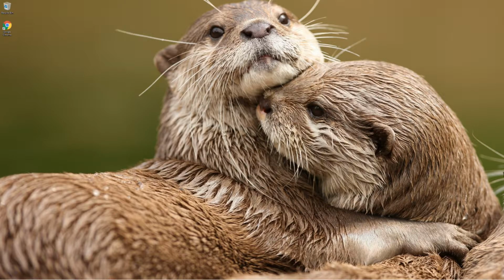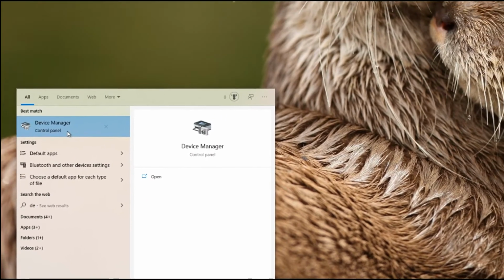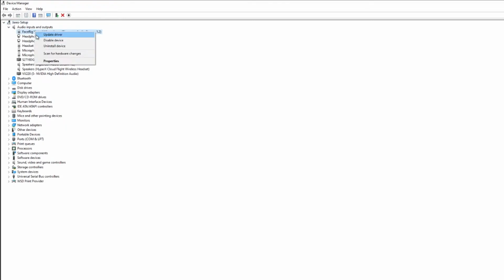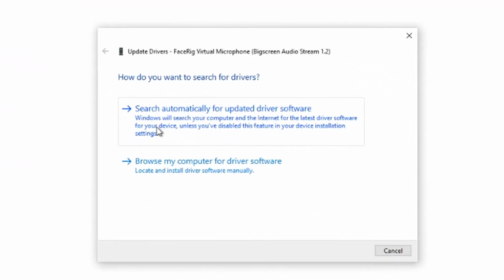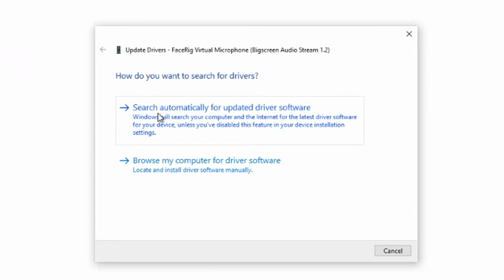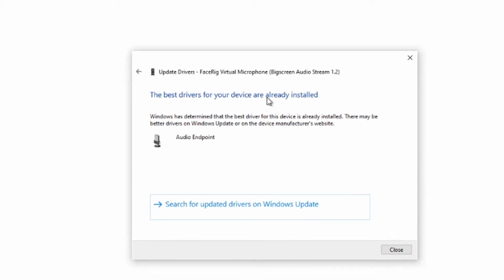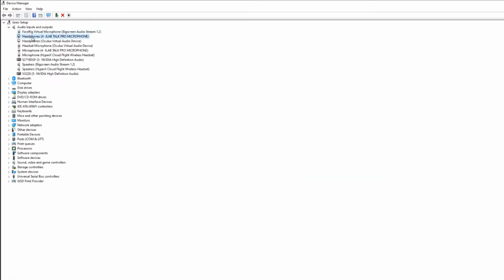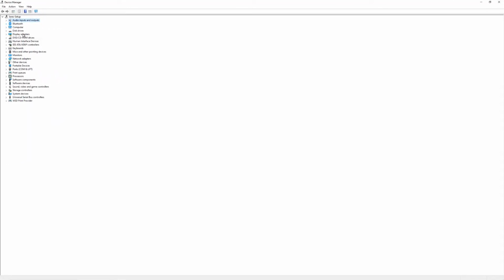How to Update Your Drivers, Devices, Hardware, etc...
In this tutorial I show you guys how to uninstall a program that you no longer want or need.